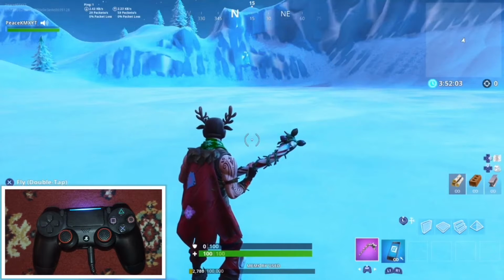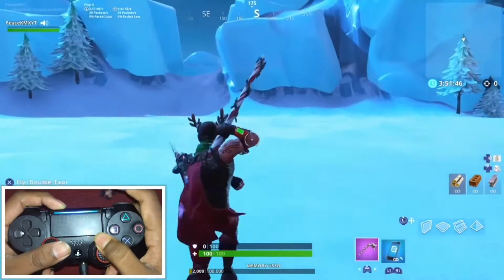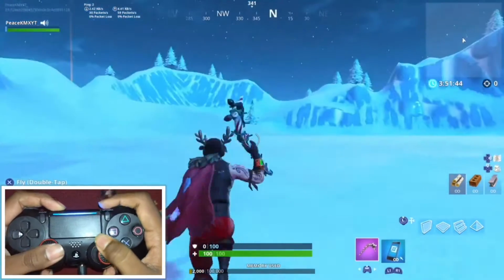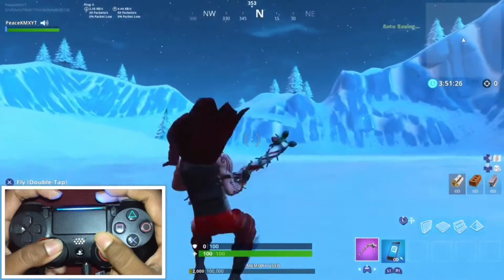PRO FORTNITE CONSOLE PLAYER SHOWS HOW FAST HE IS WITH CONTROLLER CAM!